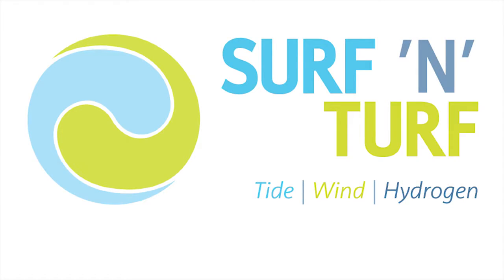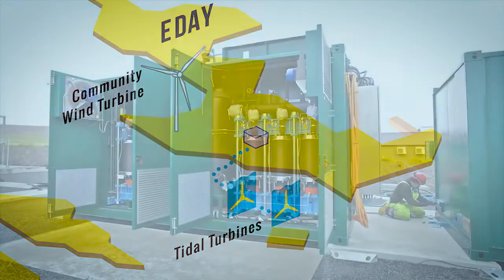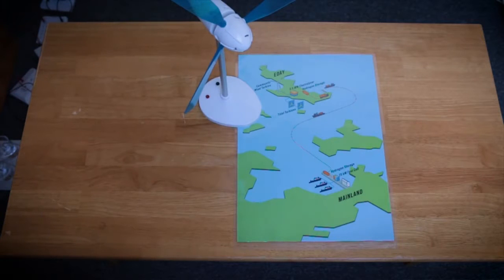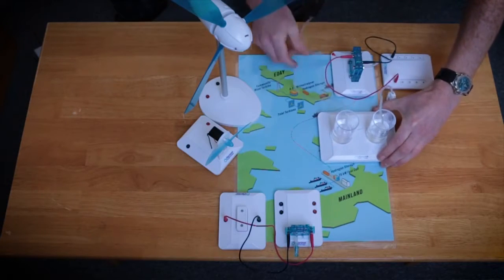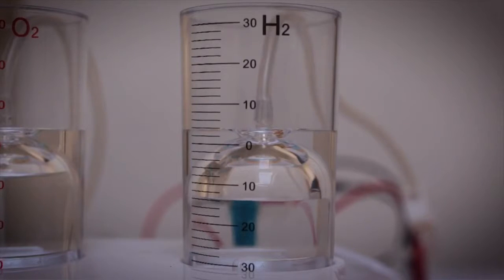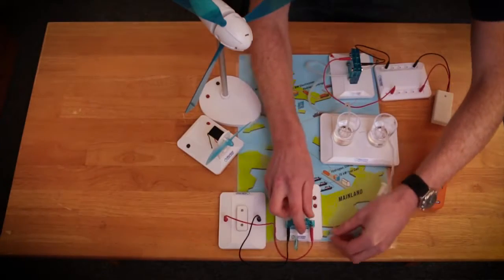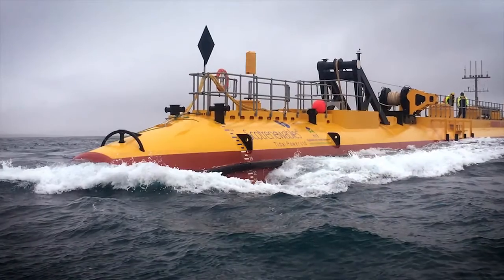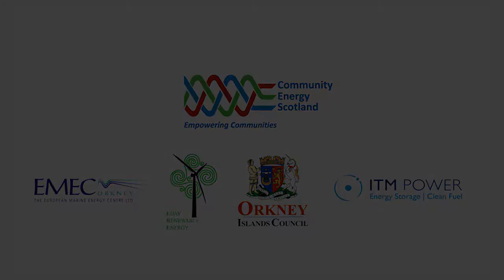Surf n Turf hydrogen project, Orkney Islands, Scotland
For a solar/hydrogen economy-

Tidal power devices located at the European Marine Energy Centre test site at the Fall of Warness, in the sea just west of the island of Eday, and the Eday Renewable Energy community-owned onshore wind turbine, route their surplus electricity to a 500kW electrolyser, which generates hydrogen by splitting water.

The hydrogen is stored as compressed gas then transported on a trailer by road and sea to Kirkwall, the capital of Orkney. There it powers a fuel cell to generate clean electricity on demand